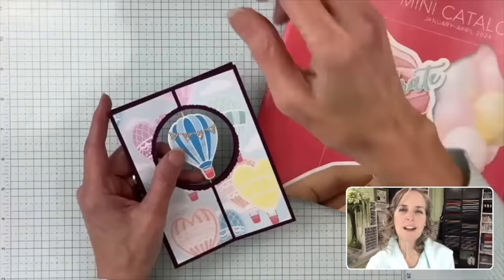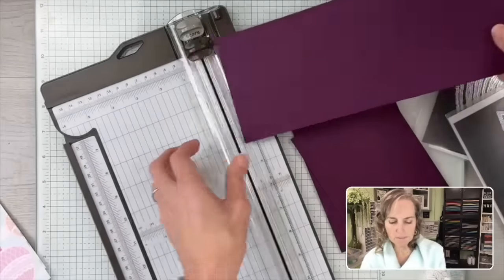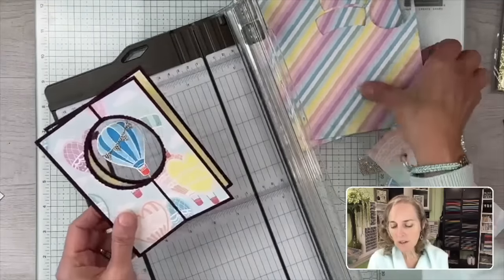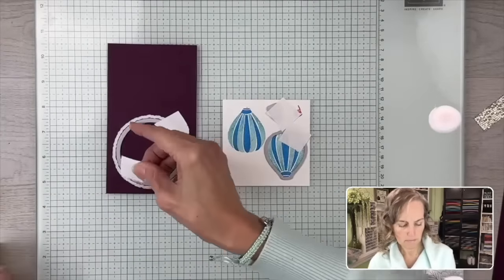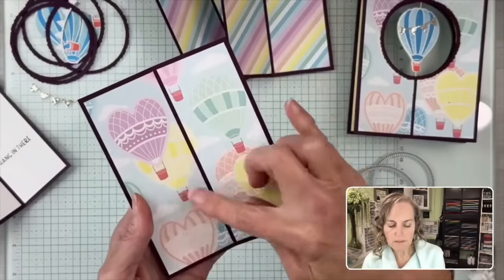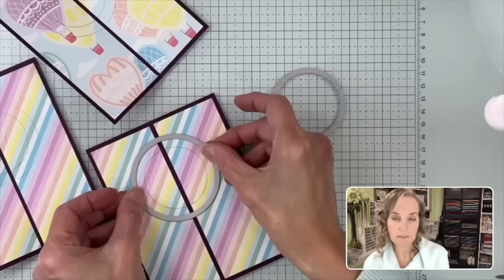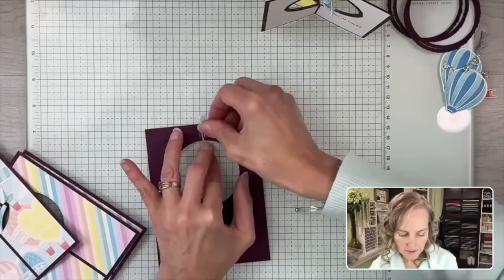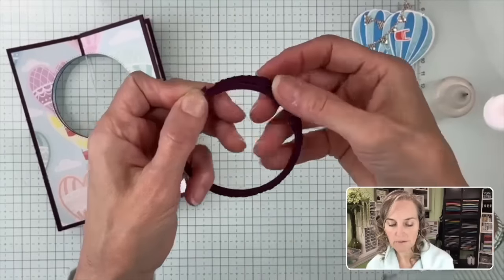Lighter Than Air Freestanding Spinner Card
In this video I share how to make a Freestanding Spinner Card using products from the new Lighter Than Air Suite debuting January 4, 2024 online and in Stampin’ Up!’s Jan-April 2024 Mini Catalog. You will find close-up photos, a list of supplies used, measurements, a downloadable resource, and more in my Wednesday, January 3rd blog post

Learn more about getting the starter kit and joining my Stampers With ART community

Hot Air Balloon Bundle #162755 (available 1/4/24) which includes
Hot Air Balloon Stamp Set #162748 (available 1/4/24)
Hot Air Balloon Dies #162754 (available 1/4/24)
Lighter Than Air Designer Paper #162747 (available 1/4/24)
Baker’s Twine Three Color Pack #162759 (available 1/4/24)
Pencil
Ruler
Glass Mat Studio (available to those who purchase the Starter Kit during Sale-a-Bration January 4-February 29)

More Dazzle 6" X 6" (15.2 X 15.2 Cm) Specialty Paper [161749] - Price: $7.50